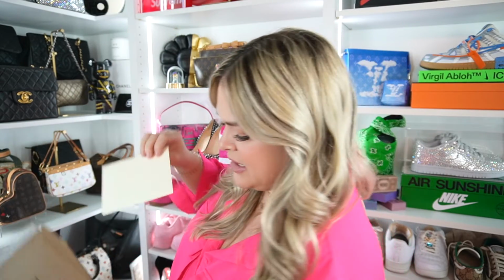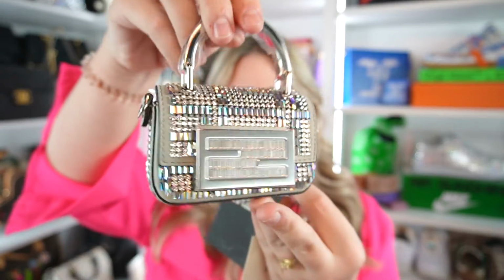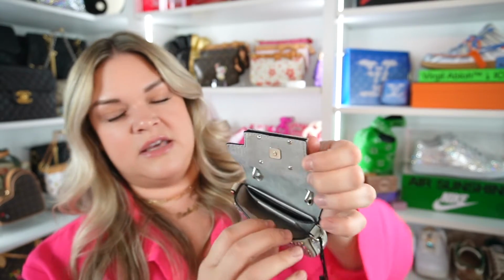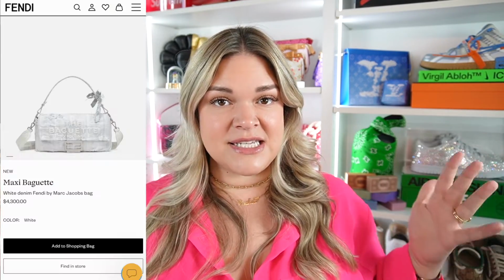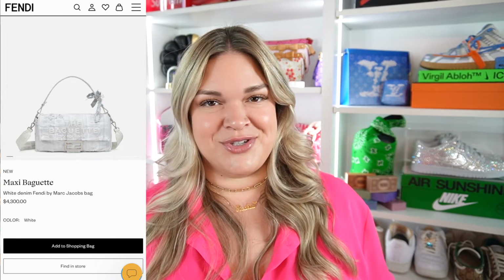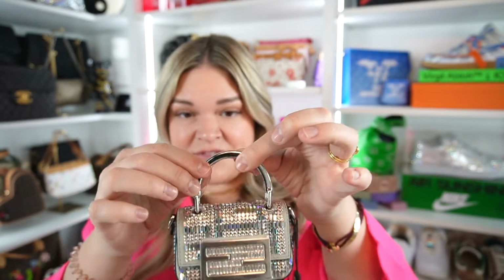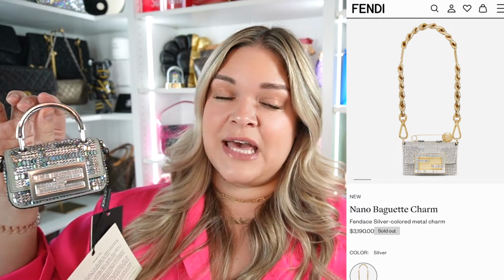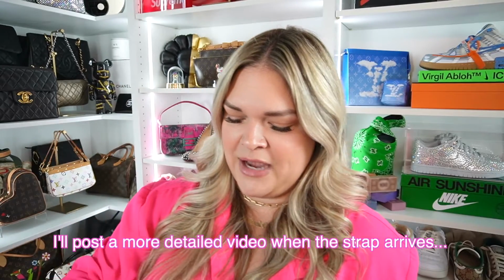FENDI x MARC JACOBS UNBOXING GONE WRONG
𝐻𝒾 𝒢𝓊𝓎𝓈!
The FENDI by Marc Jacobs collection was finally released on May 10th and 11th 2023. Watch to see which item I picked up from the collection and see how it, unfortunately, didn't go as planned.

𝒞𝒽𝒶𝓅𝓉𝑒𝓇𝓈:
0:00 Intro
2:07 Fendi x Marc Jacobs Unboxing
4:28 Panic sets in
6:25 Other items I wanted and why I didn't get them
9:44 Why this Fendi x Marc Jacobs item is worth the price

𝒩𝑒𝓋𝑒𝓇 𝒩𝑜𝓉 𝒮𝒽𝑜𝓅𝓅𝒾𝓃𝑔
Fendi x Marc Jacobs Denim Maxi Baguette

Black Card Phone Charger

𝐸𝓆𝒾𝓅𝓂𝑒𝓃𝓉
LED Lighting Kit
Light Boxes

**All opinions are my own. Some of the images featured in this video were found on Google, Instagram, or the FENDI website. I do not claim to own any of the image(s).**